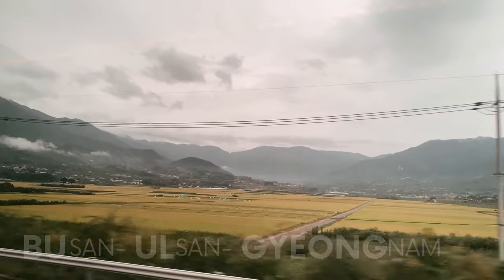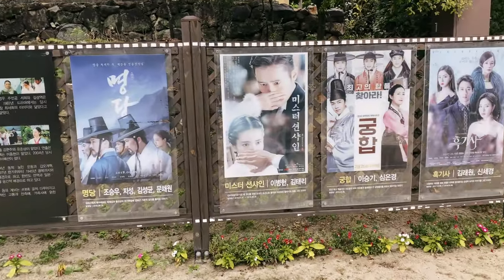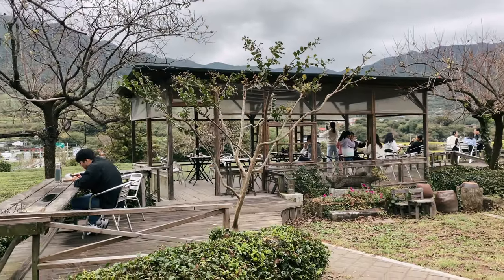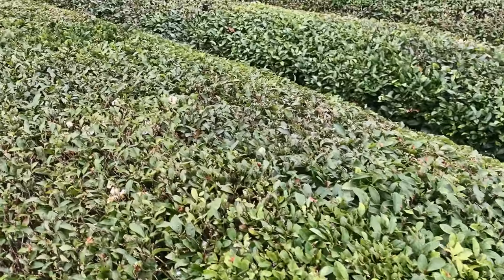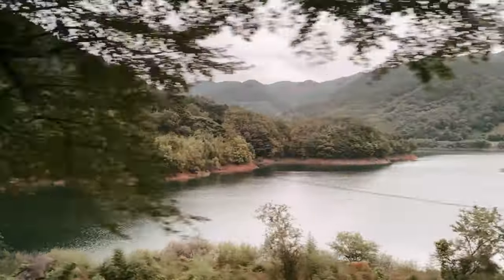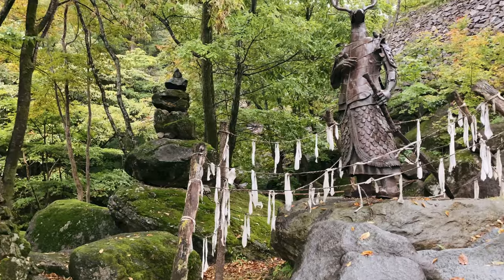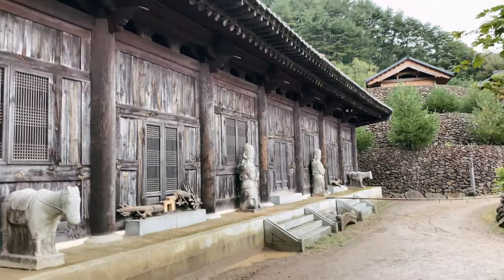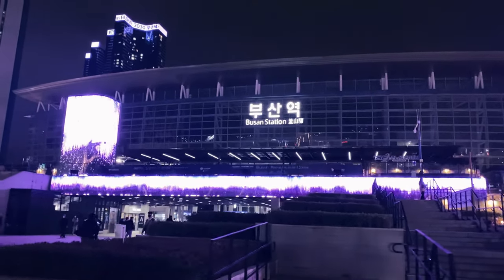Gyeongnam VLOG | BuUlGyeong Part 3 | Choi Champan, Green Tea, Samsung Palace, Korea‘s Hidden Gems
BuUlGyeong stands for Busan, Ulsan & Gyeongnam and has become one of my favorite places in South Korea. Especially this third and final part 3 of my 3-day trip to the Gyeongnam Province surprised me .
South Gyeongsang (Gyeongnam) is a province on the southeast coast of South Korea and has many brilliant places to offer. The area is still quite unknown especially among foreigners and therefore less crowded but no less beautiful and breathtaking! When I went to Gyeongnam via a group tour, I wasn’t expecting too much to be honest. But I was more than pleasantly surprised about the K-Drama Filming Location "House of Choi Champan", the Green Tea field & Tea House Maeamjaedawon and my absolute favorite spot Samsung Palace.

𐄁𐄙𐄁𐄙𐄁𐄙𐄁𐄙𐄁𐄙𐄁𐄙𐄁𐄙𐄁
CONTENT
I show you the following spots in this video:

00:00 Intro
00:23 House of Choi Champan
02:17 Green Tea House
03:36 Samsung Palace

𐄁𐄙𐄁𐄙𐄁𐄙𐄁𐄙𐄁𐄙𐄁𐄙𐄁𐄙𐄁
SOCIALS

𐄁𐄙𐄁𐄙𐄁𐄙𐄁𐄙𐄁𐄙𐄁𐄙𐄁𐄙𐄁
MUSIC
♫ Can't fight this feel - Raquel Castro
♫ I want to - Livingrooms
♫ Earth & Heavens - Semo